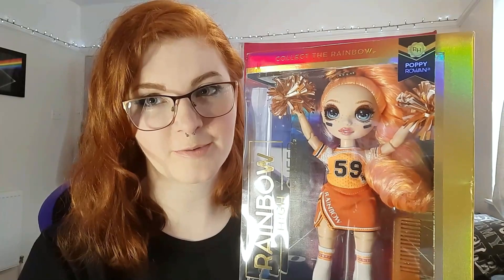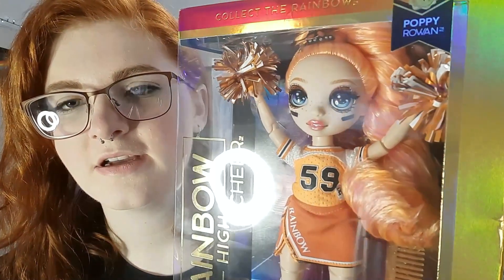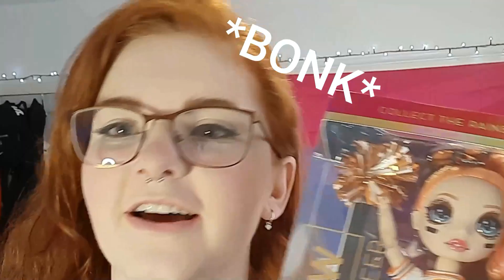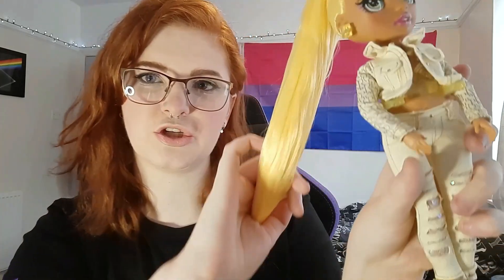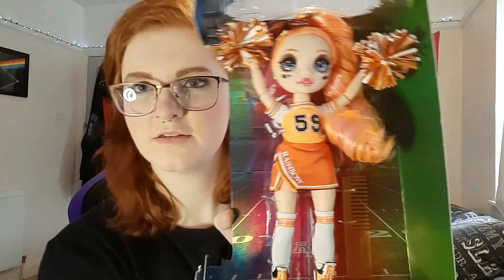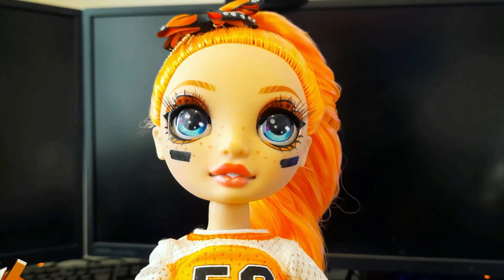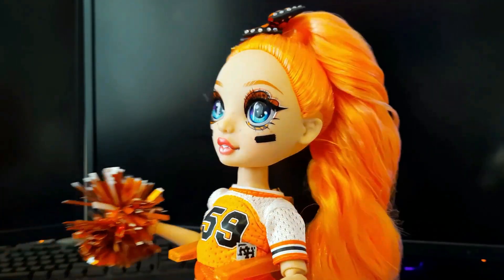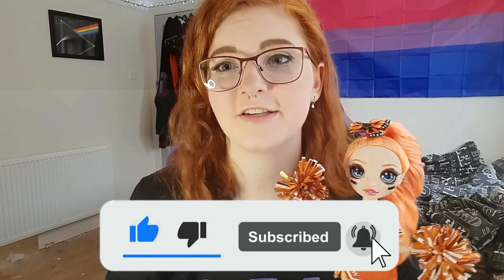Rainbow High Cheer Poppy Rowan 📢🧡 Doll Review | Re-post [Sponsored by @BentzensEmporium]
💸 Support:

⤵️Wishlist

⤵️ Games Wishlist

📺 YouTube Resources:

Recording: OBS Studio And iPhone 11

Please be aware that my videos are not meant for children under the age of 16! the following content contains Strong Language and Adult Humour!